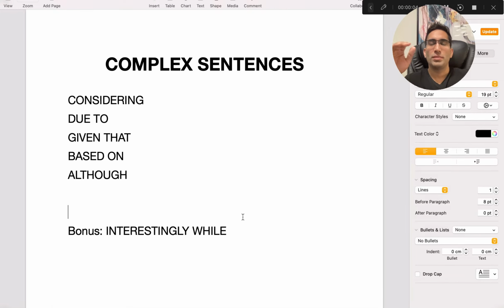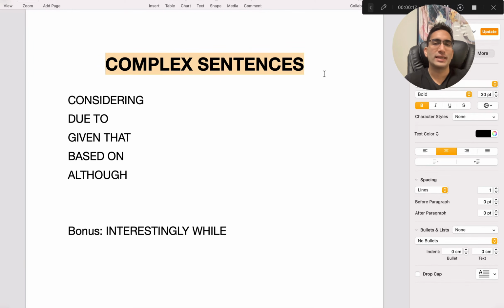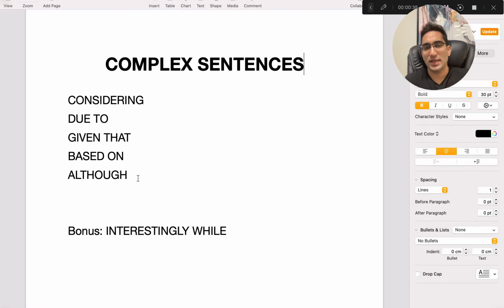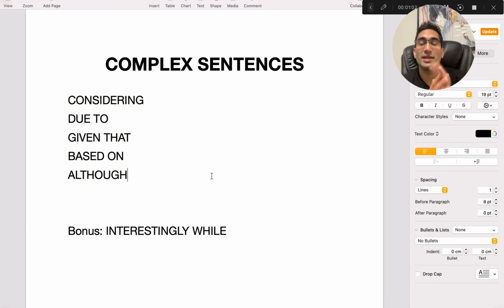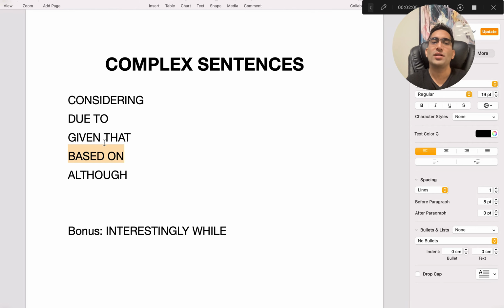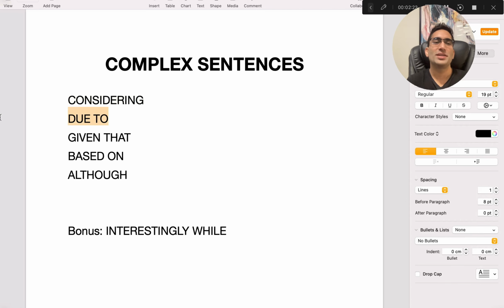IELTS Complex Sentences?